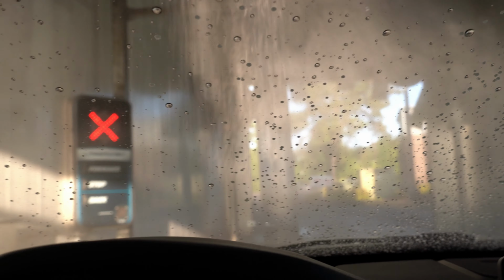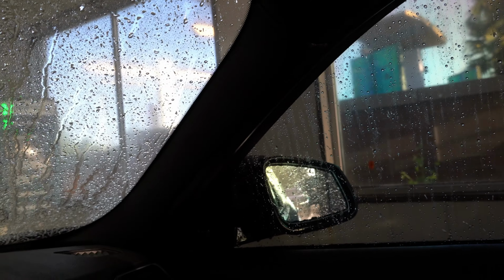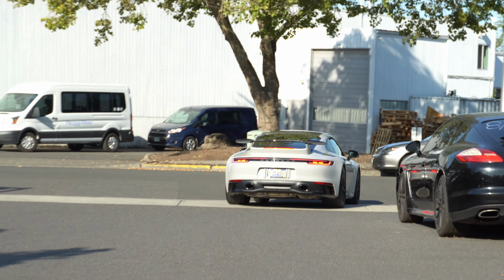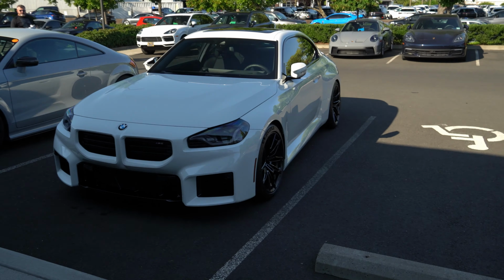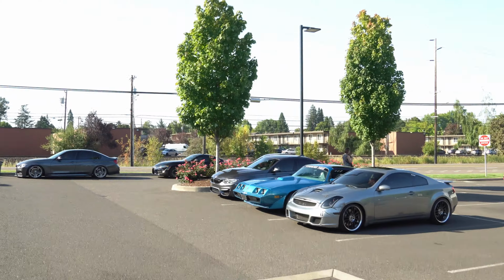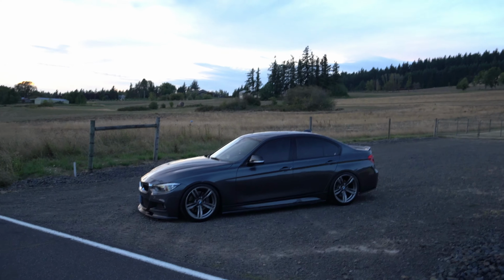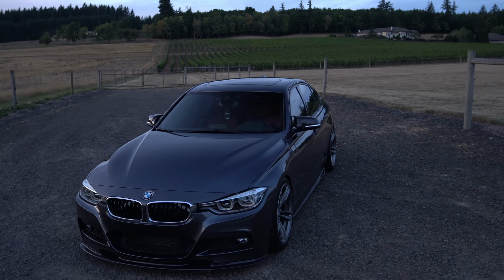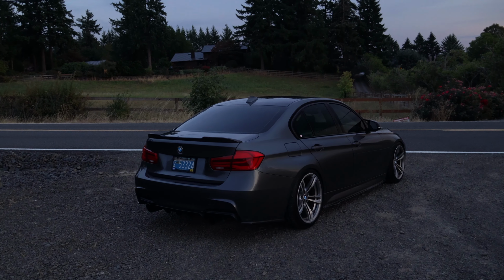Best OEM+ Wheel Setup For Your BMW F30! 437M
Mod List

White V-Brace

Fighter Jet Style Full Carbon Steering Wheel- Purchased off a friend

437M Wheels
Purchased from an M3 owner

Euro Sun-visors, made myself